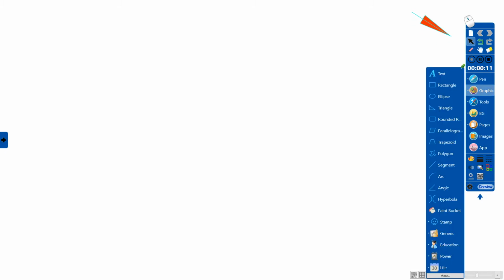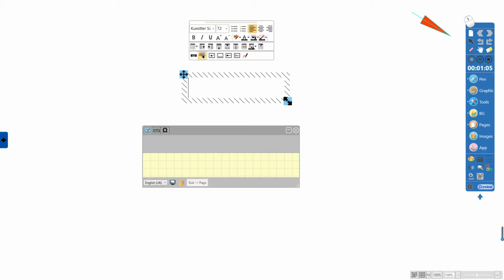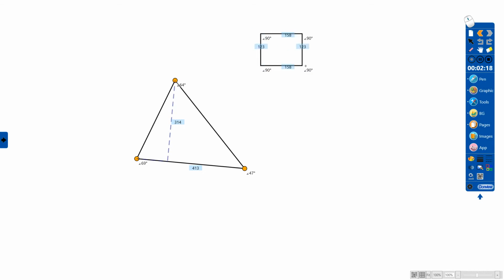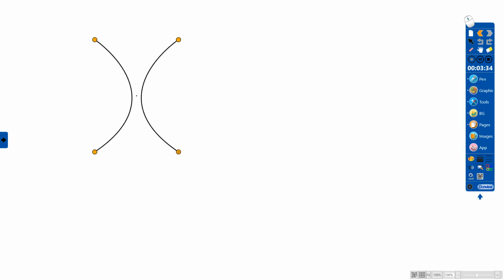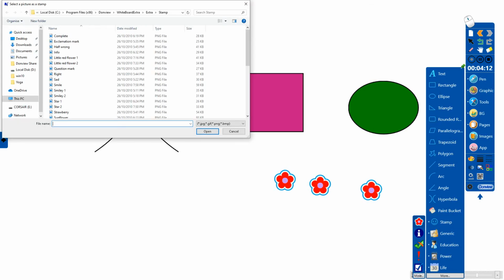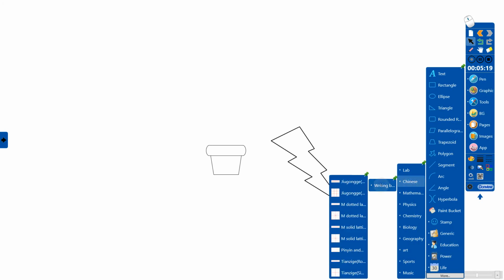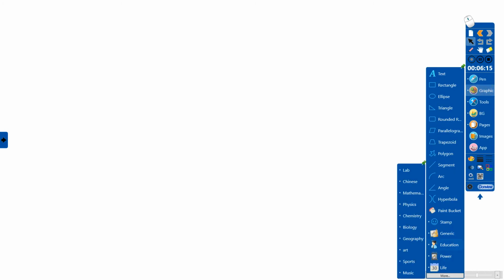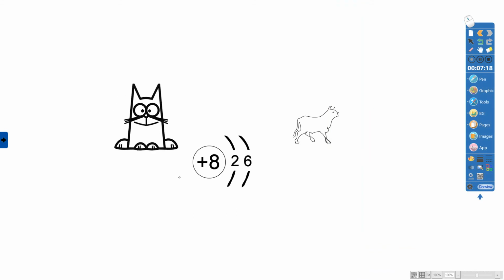Section 2 Graphics